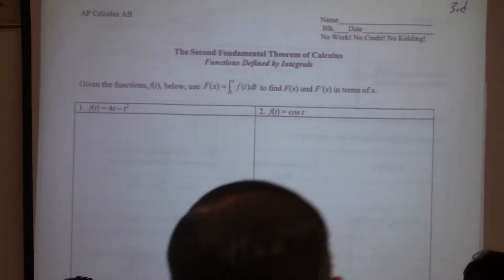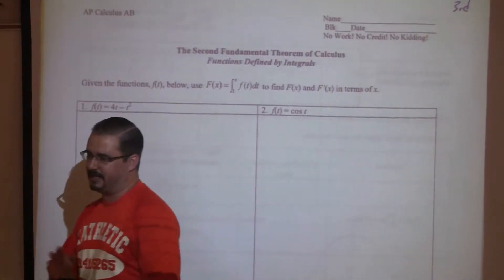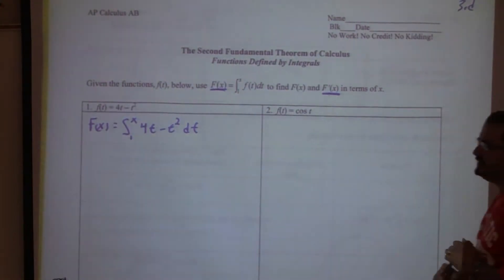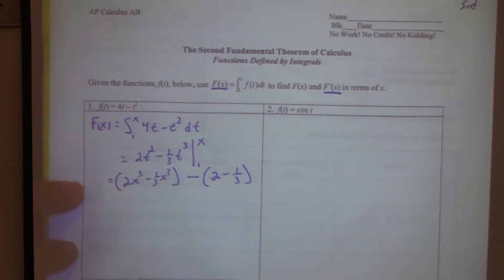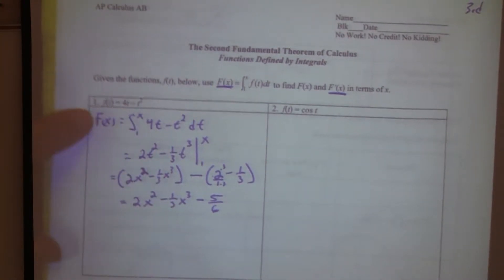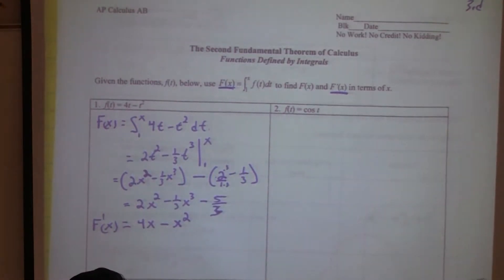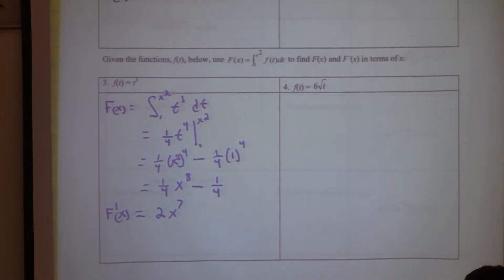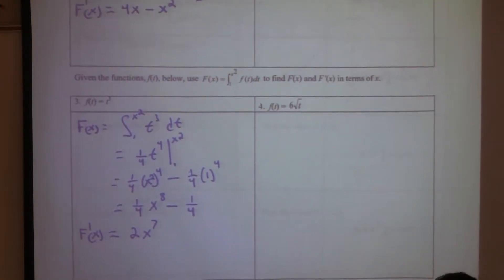4-3-2017 The Second Fund Thm of Calculus Day 1 Part 1